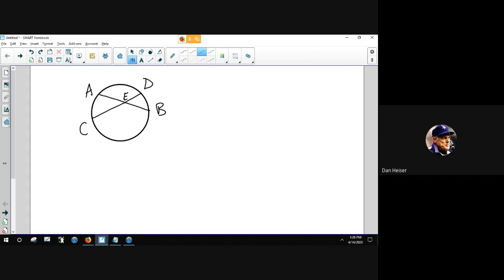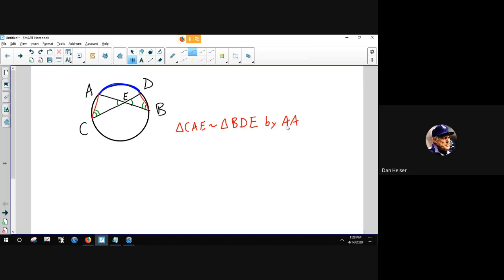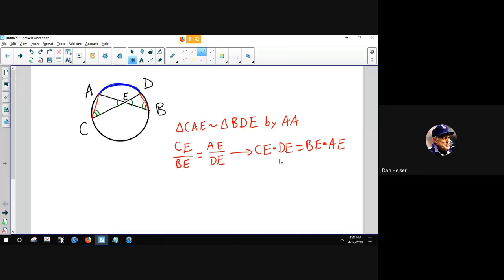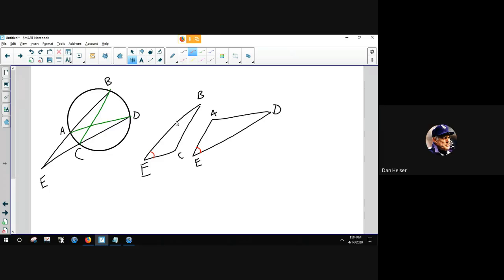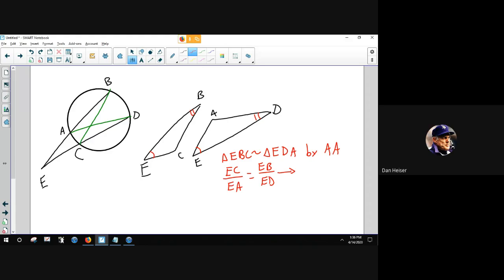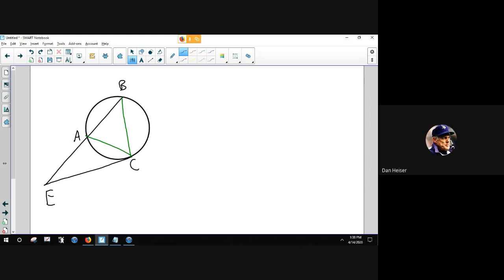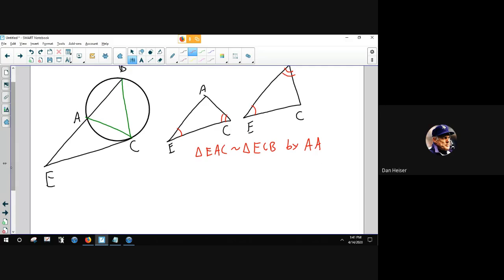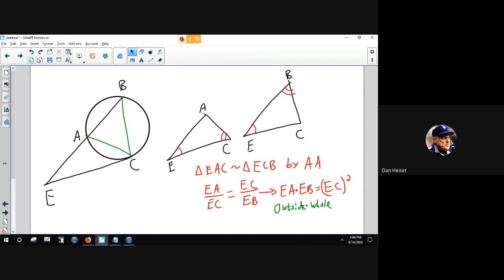Segment ratios part 1